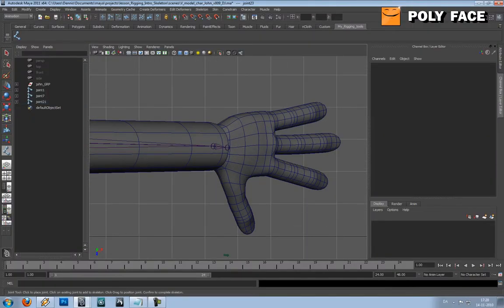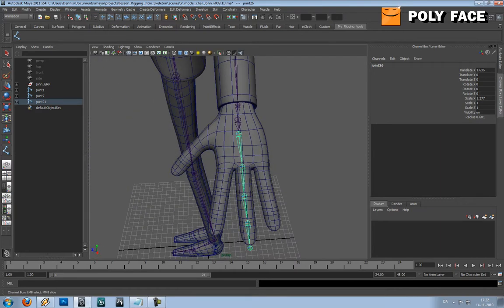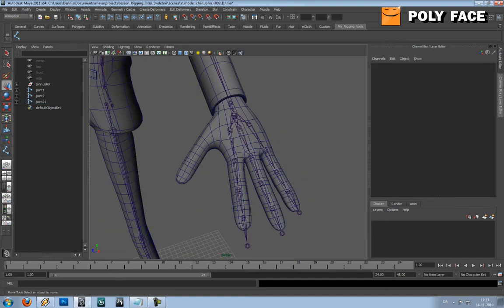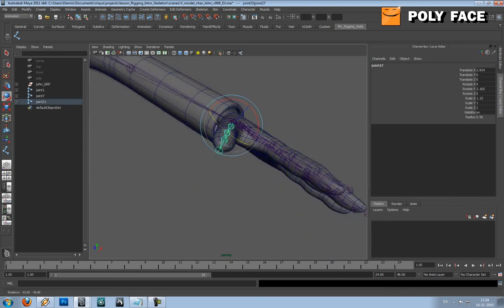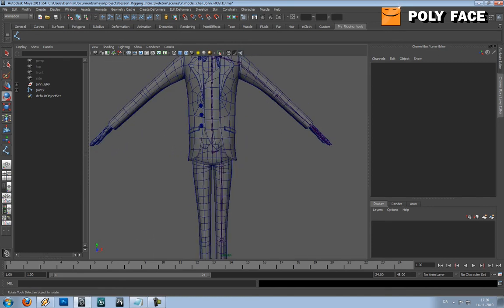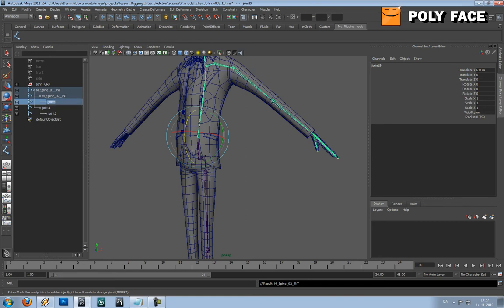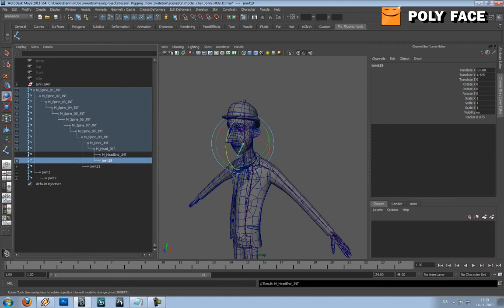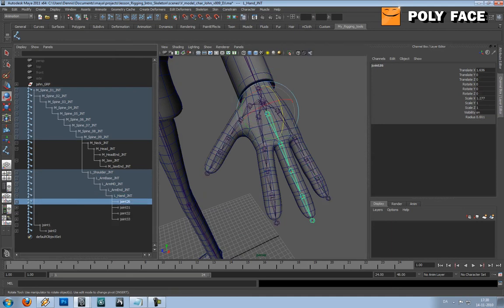Maya Tutorial - Character Rigging - Setting Up The Skeleton - Part 3/4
This is the first look into character rigging. Rigging is such a wide area, so these tutorials are going to be uploaded in parts. The first part is:

- Setting up the skeleton.

The next tutorial will be comming soon. In the next tutorial we will be looking at how to setup the leg.

I hope you enjoy this tutorial. Let me know what you think about it, or if you have any subject you want me to look at let me know, by writing a comment.